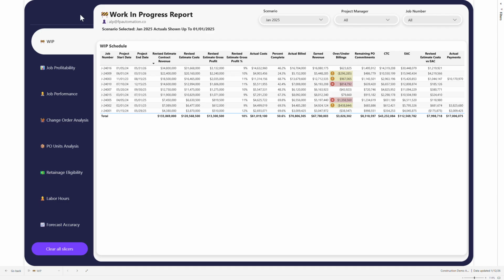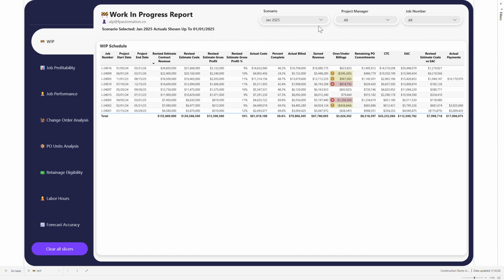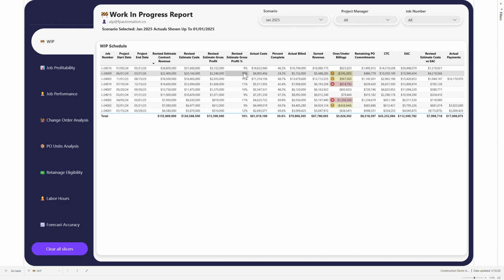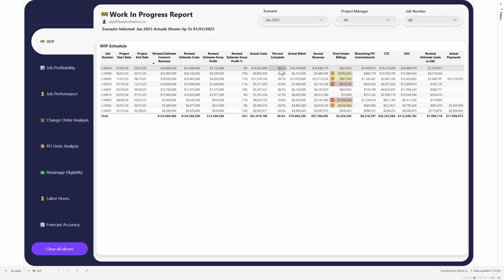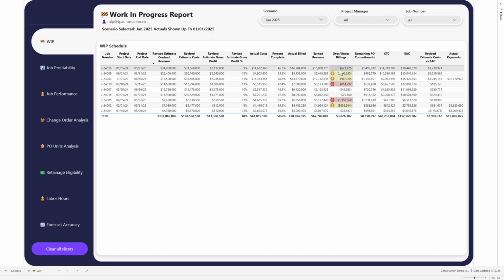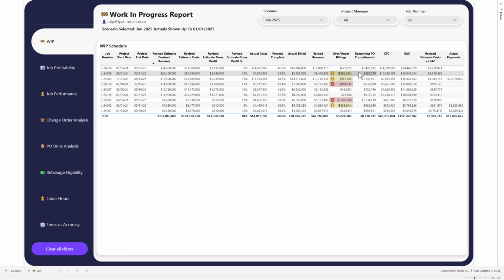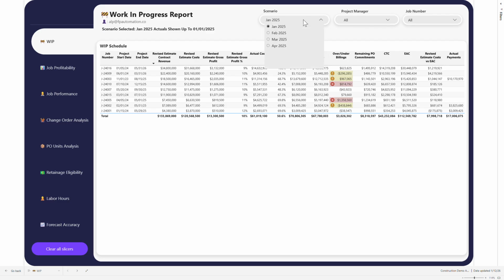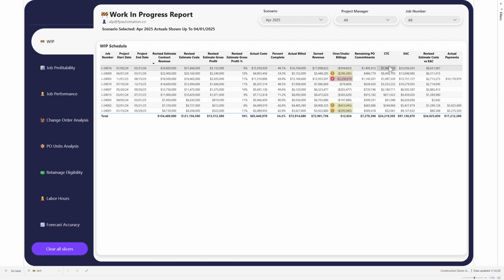[Construction Series - 2] Understanding the Work in Progress Report for Construction within Fabric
In this episode of the Construction Analytics Series, we demonstrate how organizations can understand and analyze the Work in Progress (WIP) report for construction management inside Microsoft Fabric using Power BI and Acterys.

The Work in Progress (WIP) report is a critical tool in construction, providing visibility into project performance, revenue recognition, costs incurred, and overall financial health. However, many organizations struggle to maintain accurate and timely WIP reporting when data is spread across multiple systems or managed in spreadsheets.

In this demo, we show how Microsoft Fabric, Power BI, and Acterys enable structured WIP reporting, allowing construction teams to monitor project progress, track financial performance, and maintain alignment between operational execution and financial reporting.

By integrating WIP reporting into a unified analytics and planning environment, organizations can improve project visibility, cost control, and financial accuracy.

In this video you will learn how to:

• Understand the structure of a Work in Progress (WIP) report
• Analyze project performance, costs, and revenue recognition
• Monitor project progress and financial health in real time
• Improve visibility across construction projects and portfolios
• Enable collaborative planning and reporting with write-back capabilities

A modern WIP reporting approach helps construction organizations improve financial transparency, project tracking, and decision-making across project teams.

This video is part of the Construction Analytics Series, where we showcase how Microsoft Fabric, Power BI, and Acterys enable connected analytics and planning for construction and project-based industries.